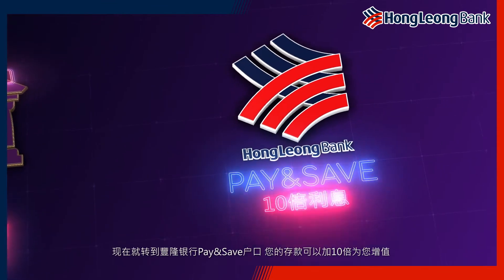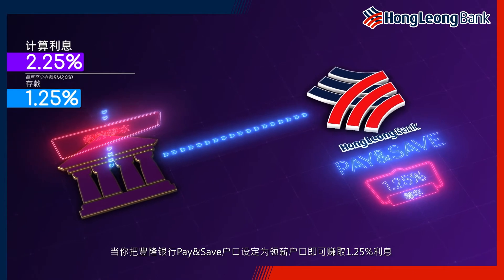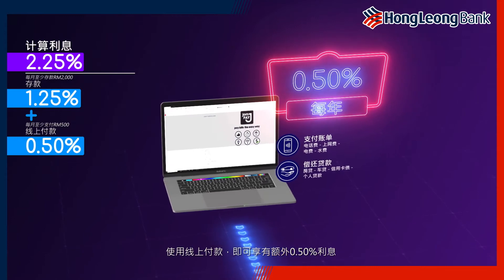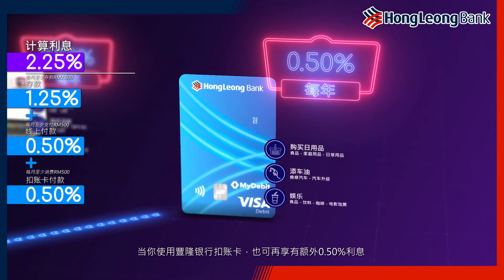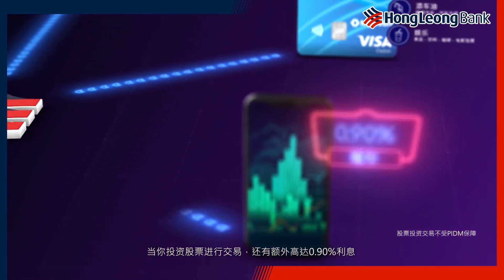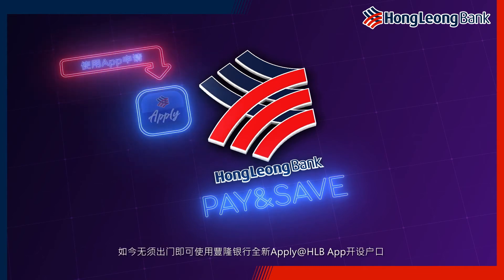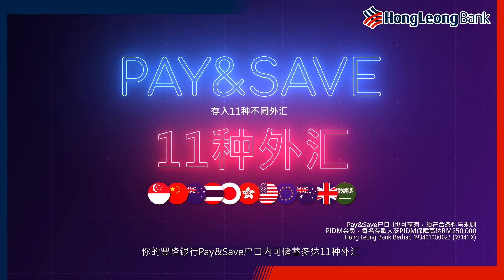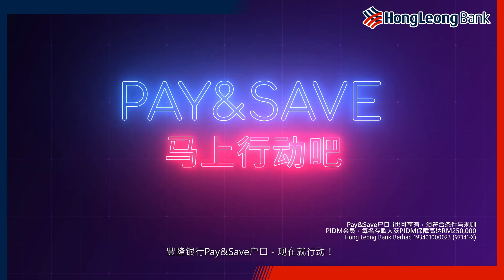Pay & Save How To Video (Chi)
推介Pay&Save户口，一个通过日常琐事能让您的储蓄持续赚取利息的日常银行户口。